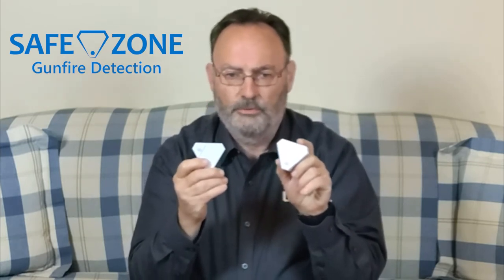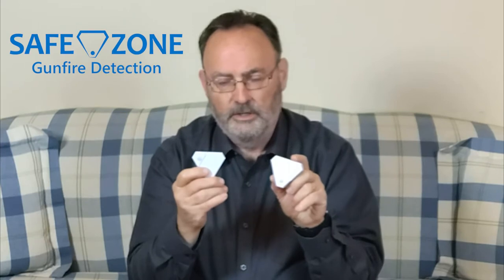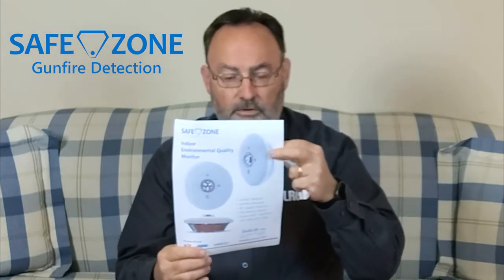Safe Zone...Solved in 60 Seconds!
What is a NEW product my competition is probably NOT selling?